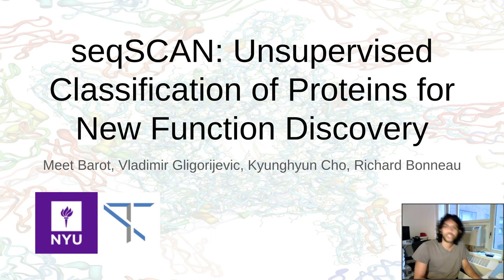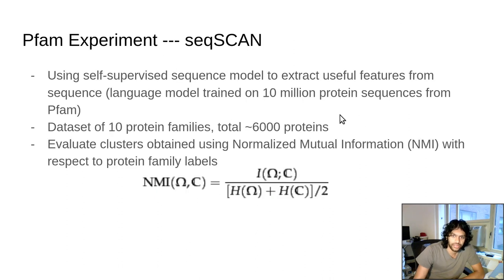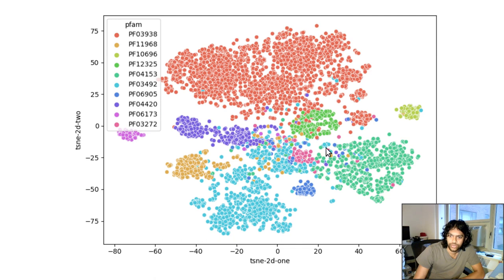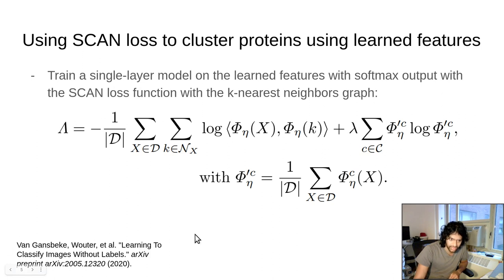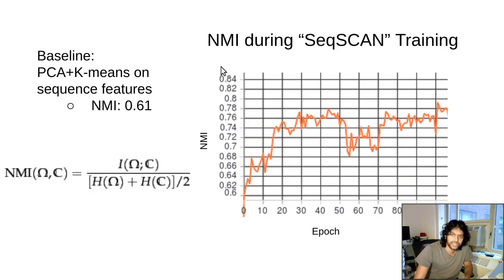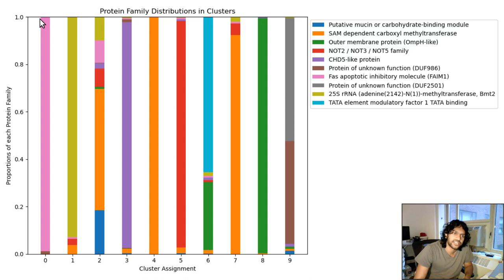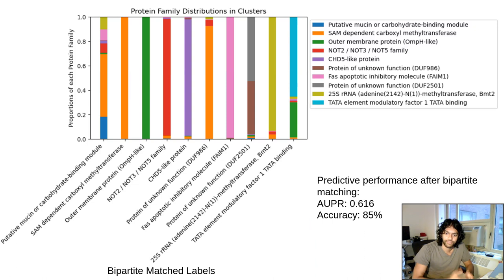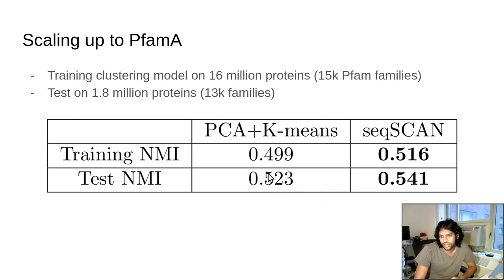seqSCAN: Unsupervised Classification of... - Meet Barot - Function - Poster - ISMB/ECCB 2021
seqSCAN: Unsupervised Classification of Proteins for New Function Discovery. - Meet Barot - Function - Poster - ISMB/ECCB 2021